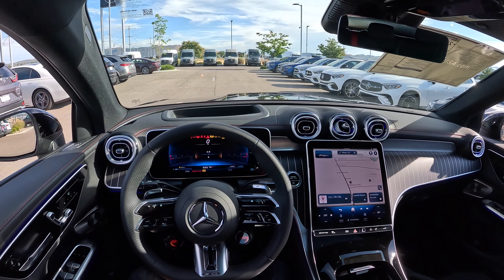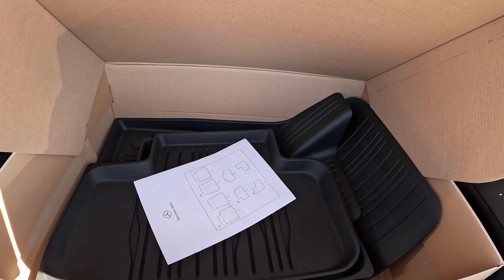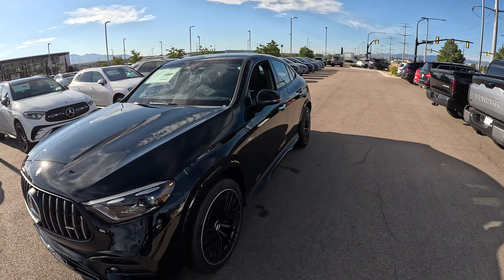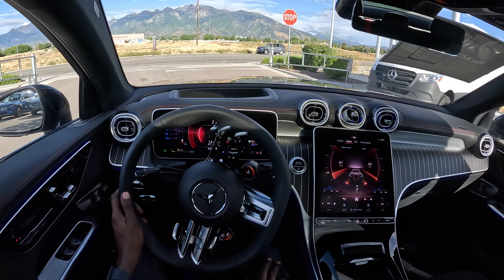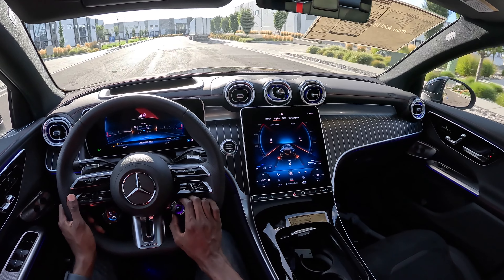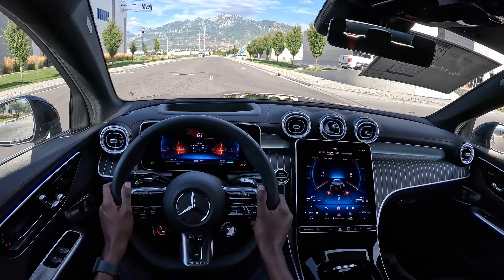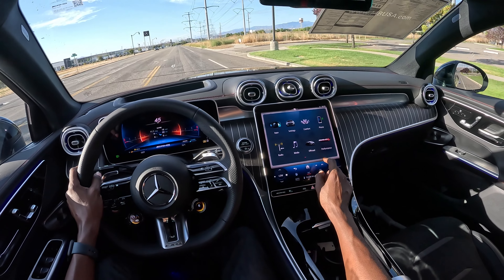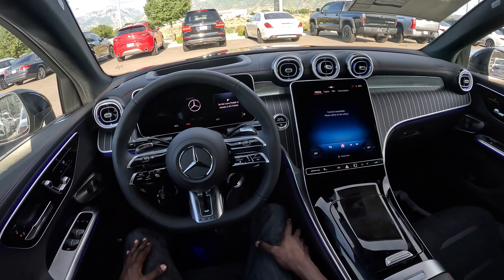2024 AMG GLC 43 Coupe - Is the AMG 2.0L inline-4 turbo a dealbreaker despite 416hp?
2024 AMG GLC 43 Coupe - Is the AMG 2.0L inline-4 turbo a dealbreaker despite 416hp?

Unlock Exclusive Perks – Join the Mercedes Lounge Family! 🚗

🎥 Behind the Scenes & Gear: See how we make our videos and check out the gear we use.
View Gear

🚘 Thank you to Mercedes-Benz of Draper for today's featured car!

Explore More:

About Us: Weekly Mercedes-Benz & AMG reviews, POV drives, and more. Drop a comment or feedback!